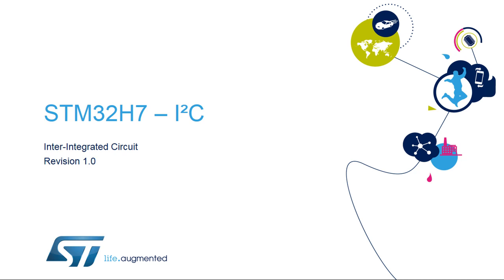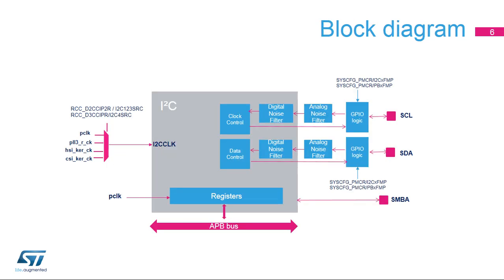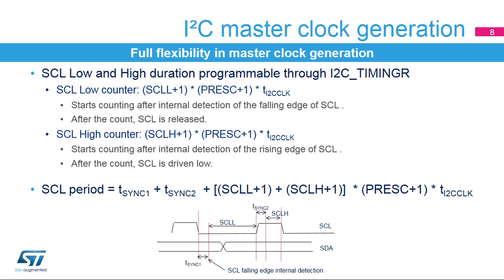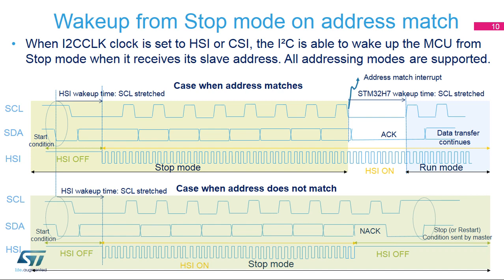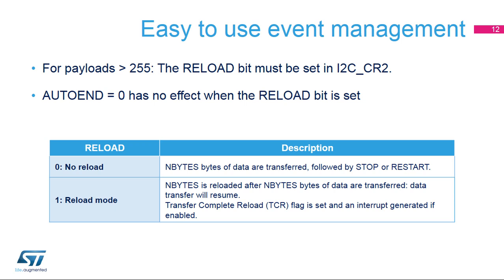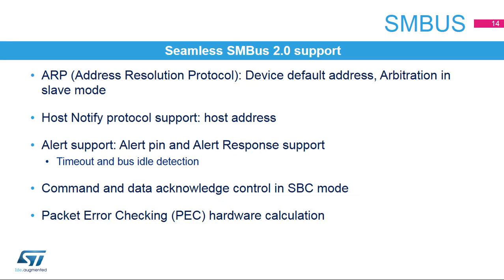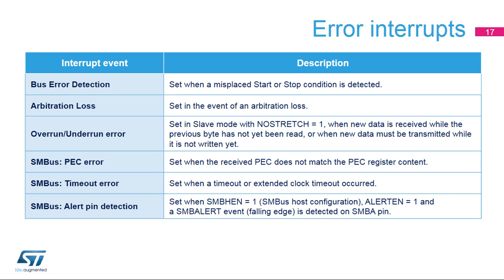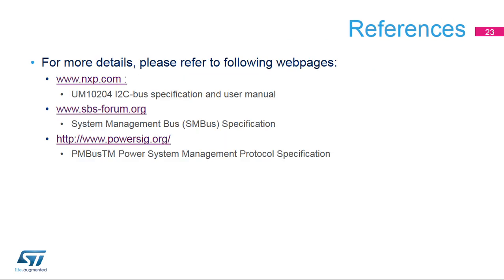STM32H7 OLT - 45. Peripheral Inter Integrated Circuit